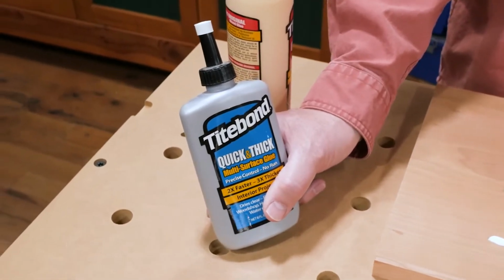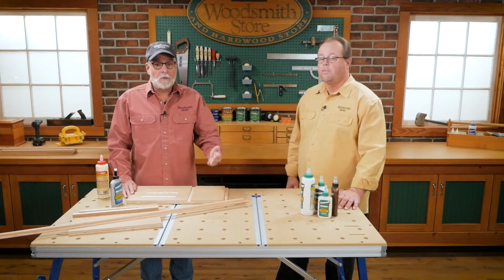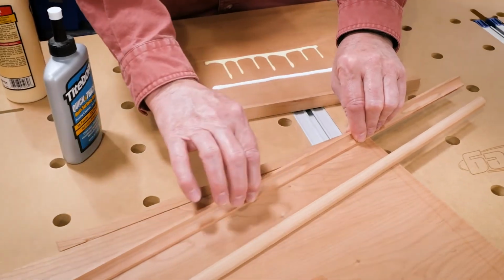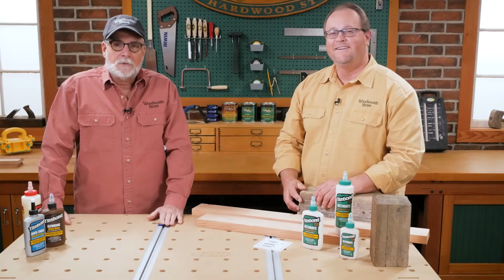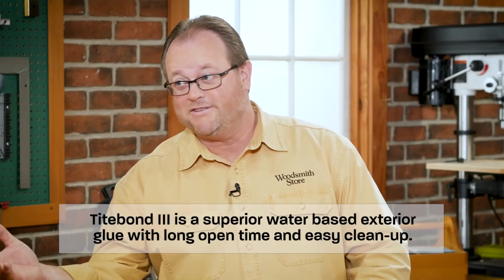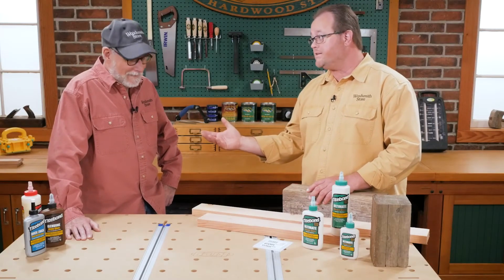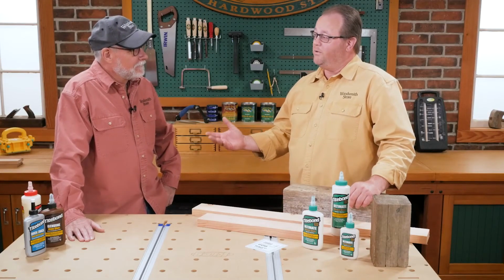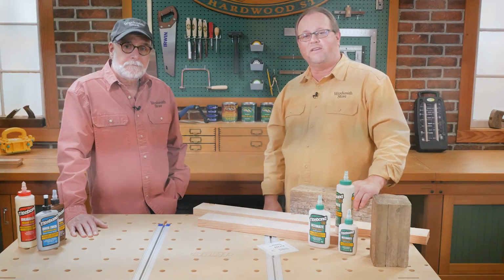No Run Glue + 10 Year Exterior Glue Test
Quick and Thick is a no-run glue, perfect for small trim and moldings. Plus, see how Titebond III held up outside with "NO PROTECTION" for over 10 years!